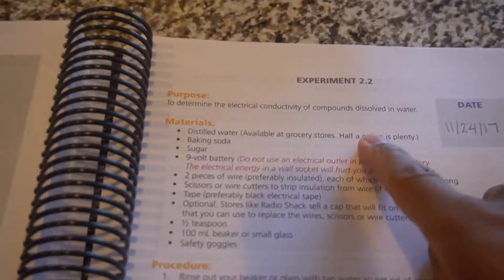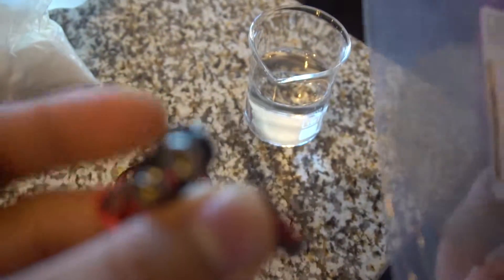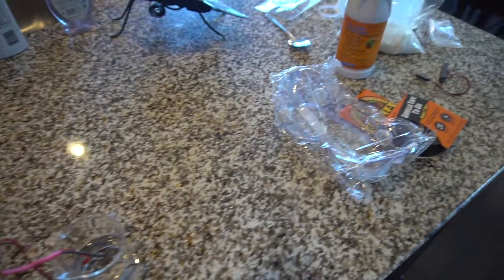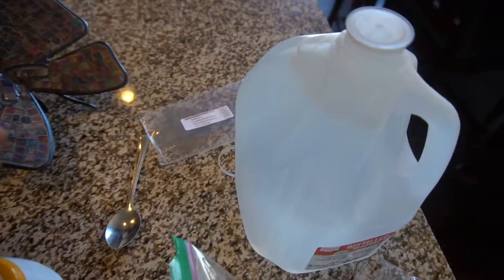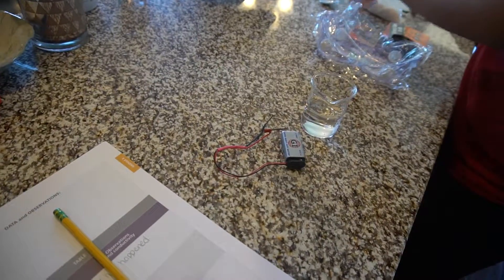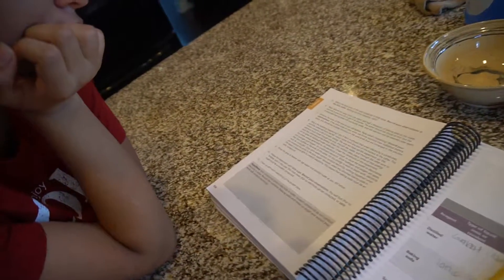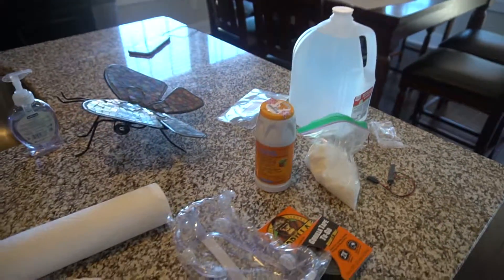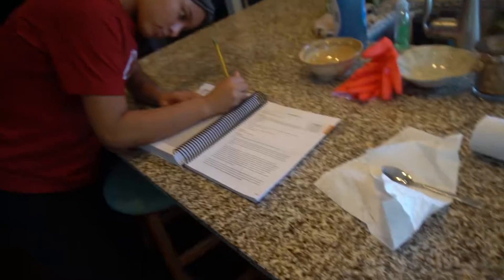Science Experiment Time | Conducting electrical current with Batteries!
In this experiment Omar and Ari are testing the flow of electricity using batteries, wires, baking soda and sugar.